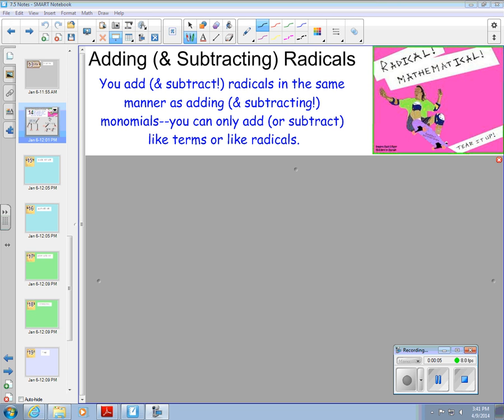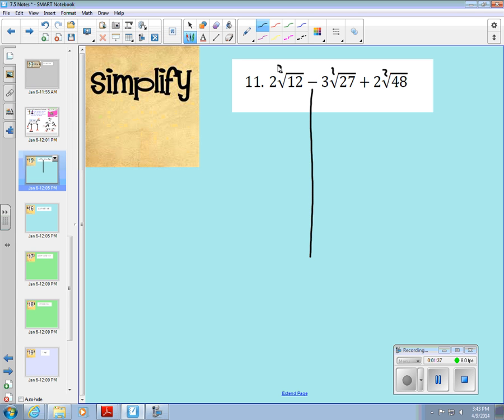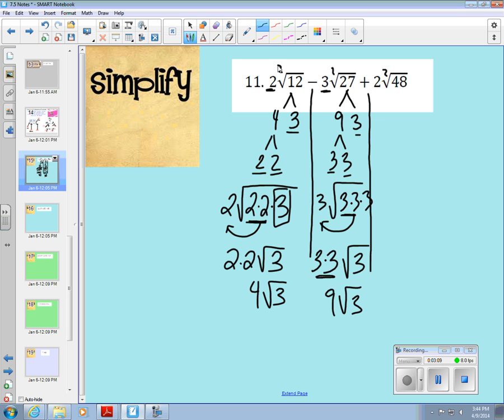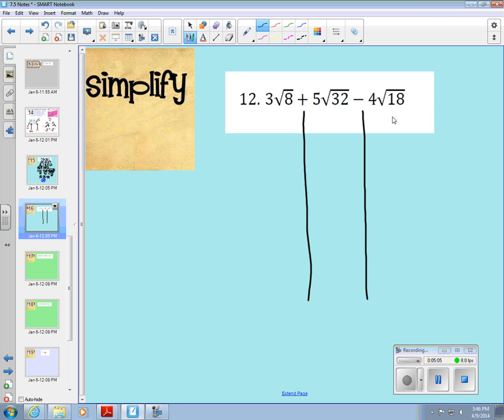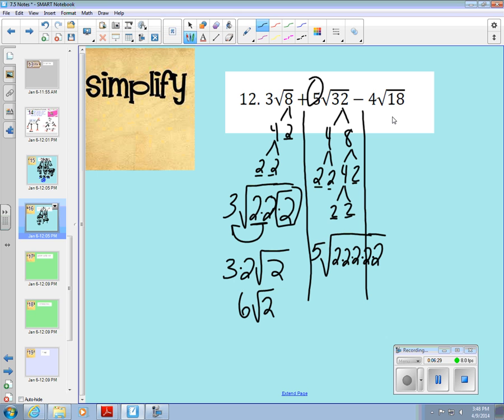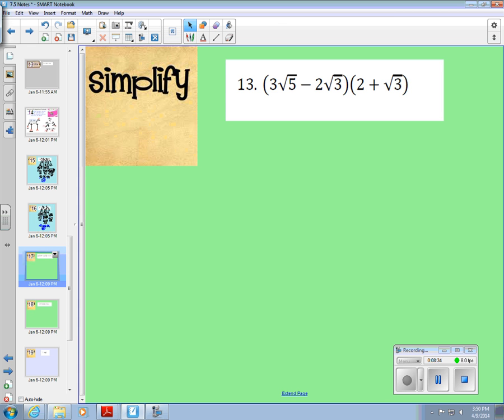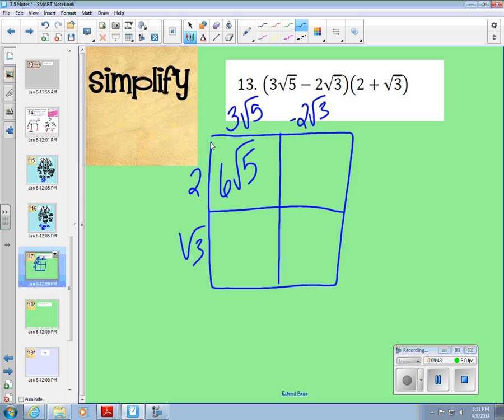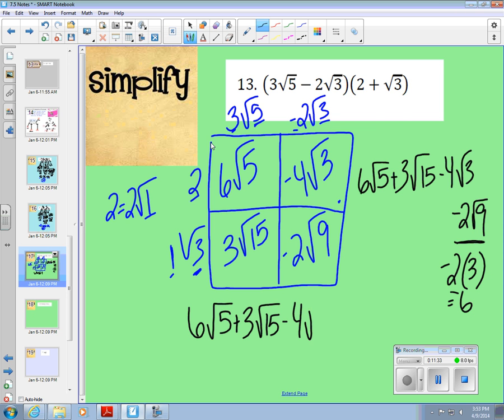7 5 Notes Part 2